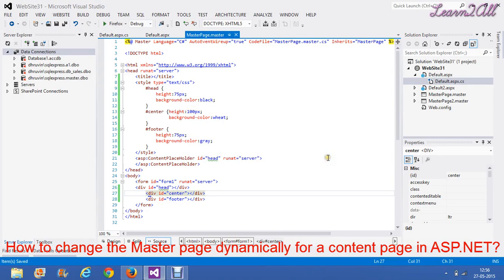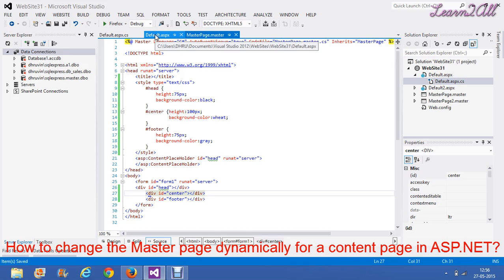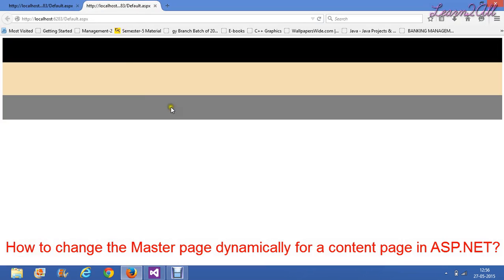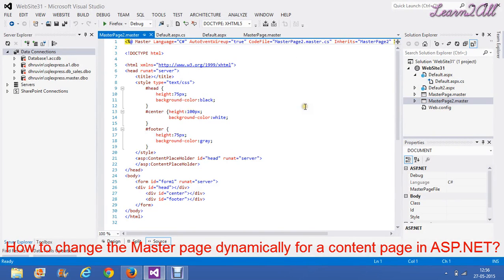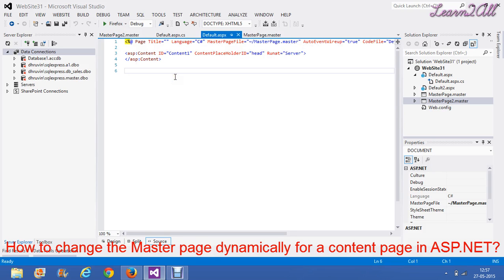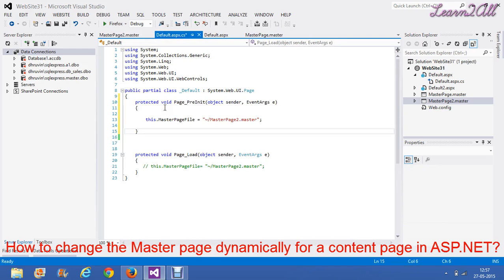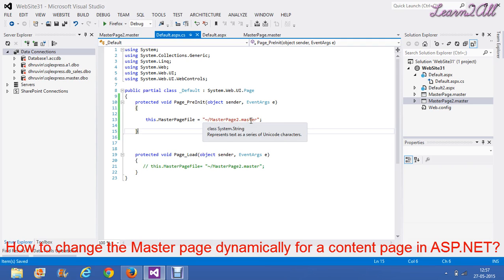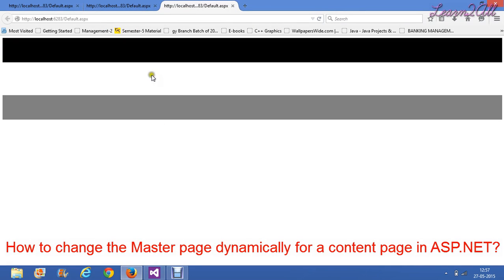How to change Master Page Dynamically for a content page in ASP.NET?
In this video you will learn prepageinit method to change masterpage dynamically